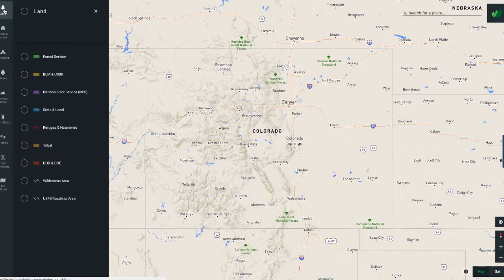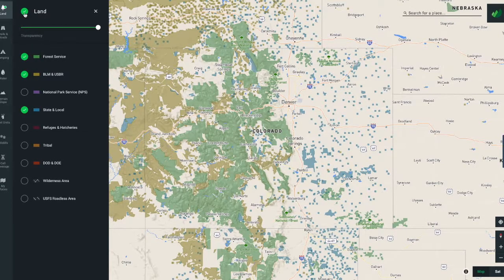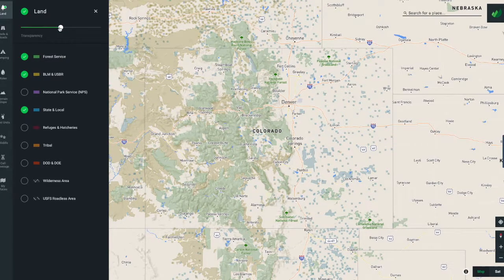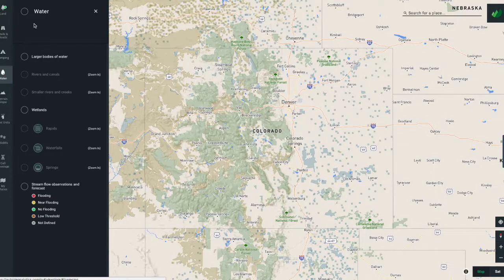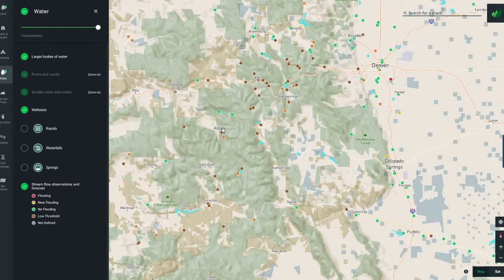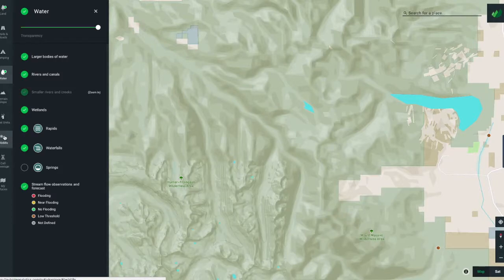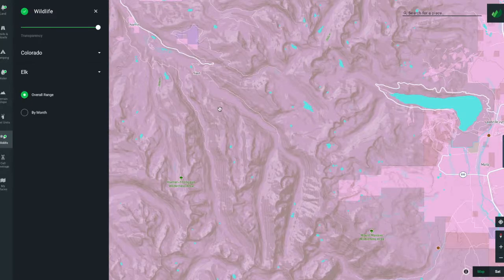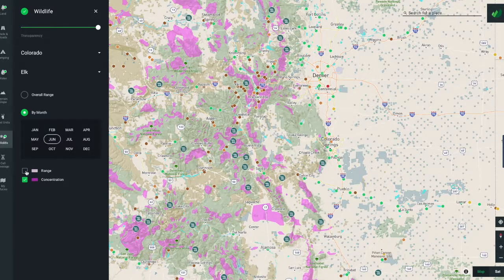Build Custom Maps with Outly Layers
This video demonstrates how to use the Outly map layers to build and share custom maps for your next outdoor adventure.